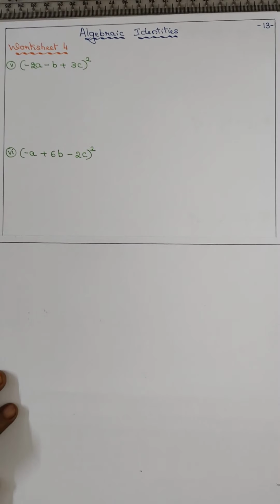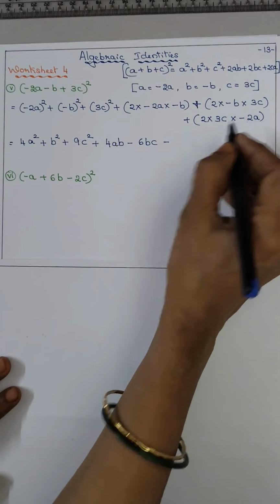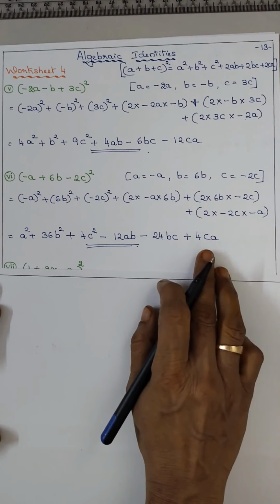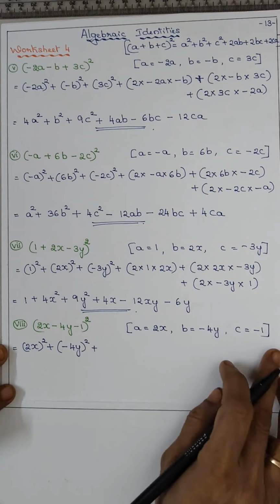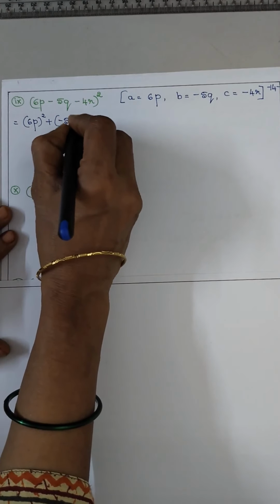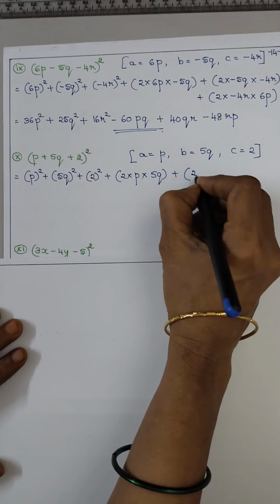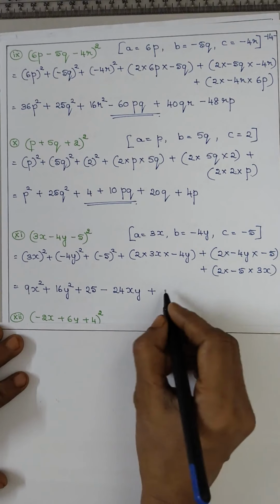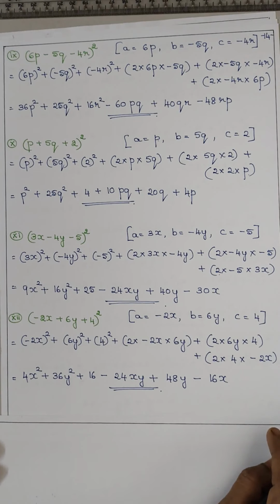8th Std. ( DAV Syllabus) ALGEBRAIC IDENTITIES W.S.4 (part 2)